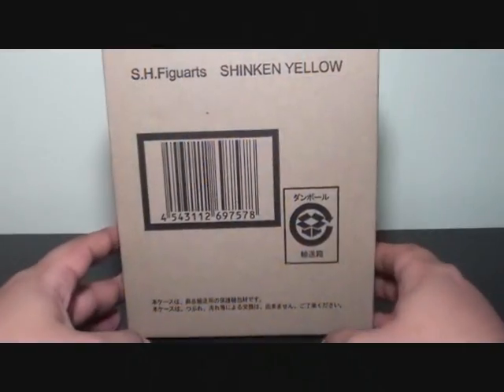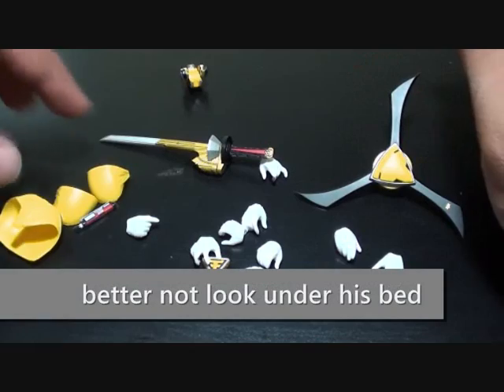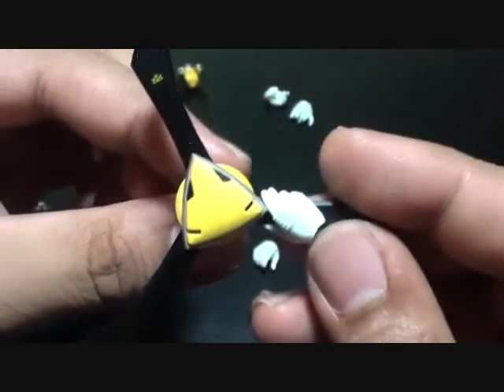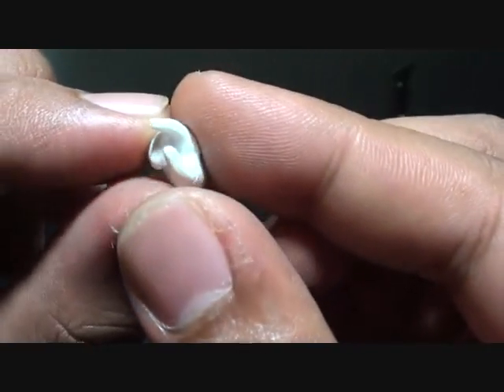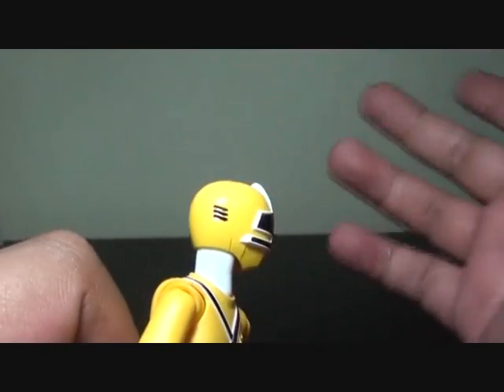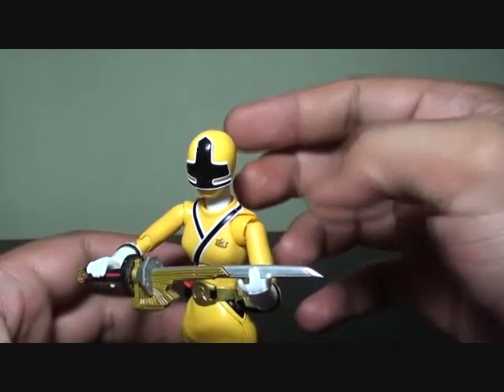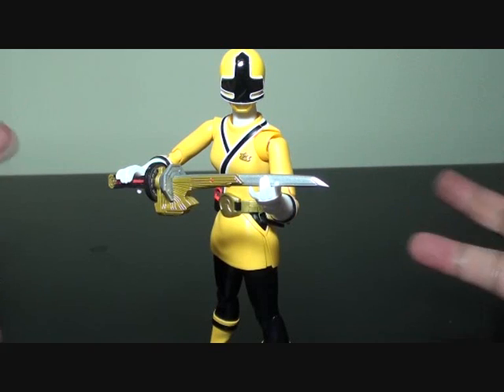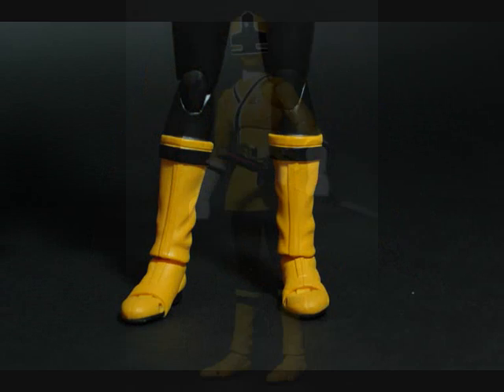Toy Review: S.H. Figuarts Shinken Yellow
welcome to my review of the meek but strong willed SH Figuarts Shinken Yellow. Except for the unproportionate head (well the suit actor is not far from the figure), I see no faults on the figure except of course as always - the price point. 1 more shinken member to review.

To know more about Shinken Yellow - obviously watch this video.